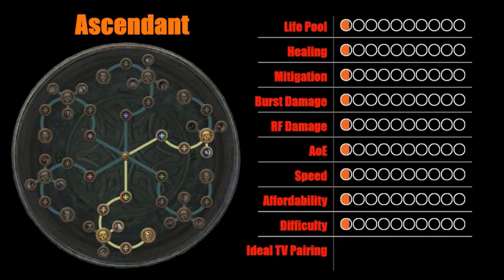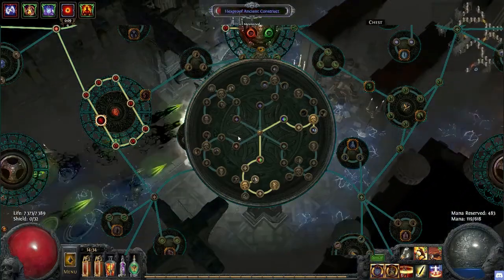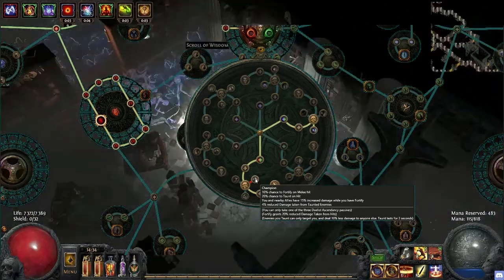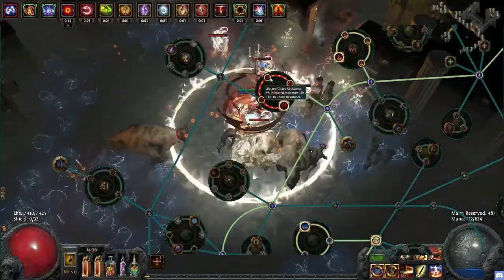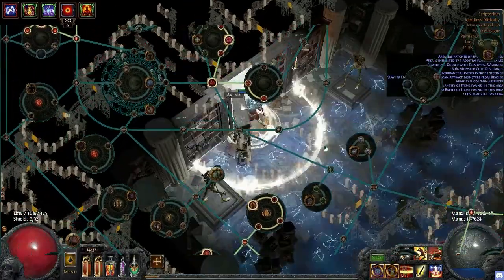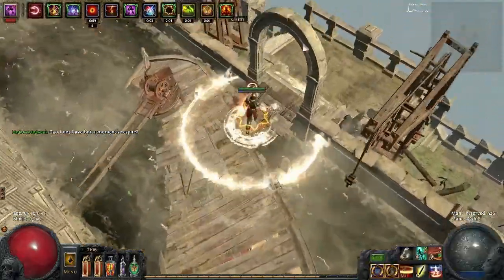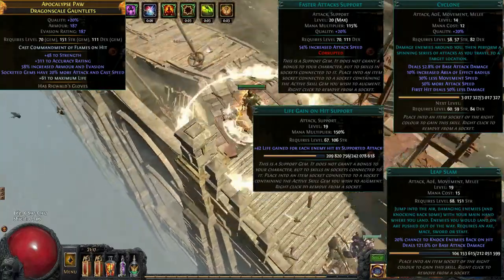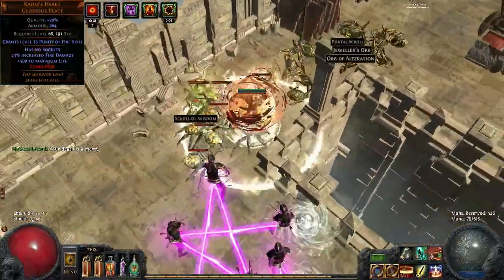RighteouSplosion Sixpack - Ascendant(2.4)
Guide for the RighteouSplosion Elementalist, part of the RighteouSplosion sixpack.